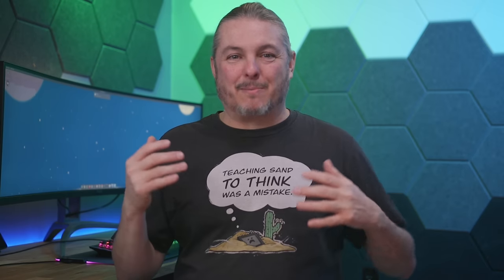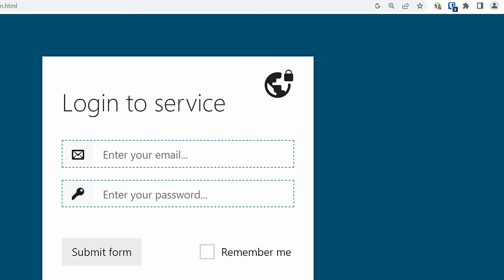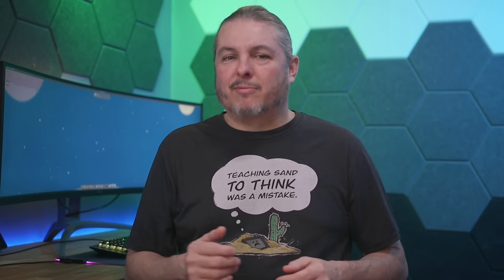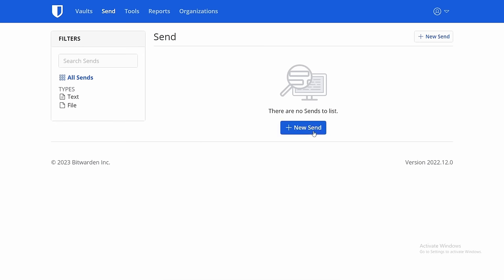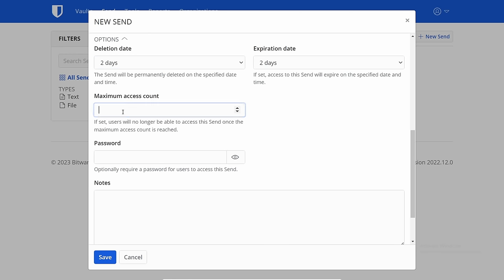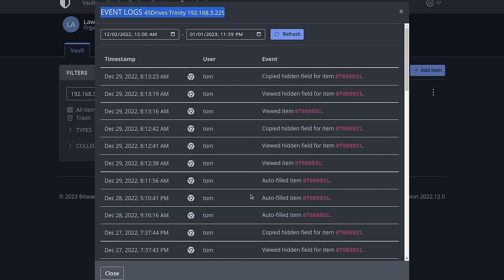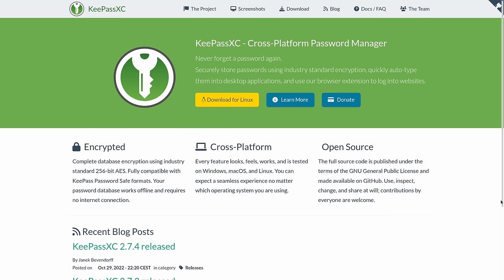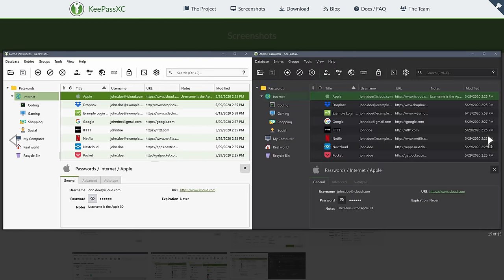Password Managers: KeePassXC VS Bitwarden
How to Setup Self Hosted Bitwarden

⏱️ Time Stamps ⏱️
00:00 KeePassXC VS Bitwarden
00:40 Security
00:57 Browser Integration
01:01 Desktop APPS
02:37 TOTP
03:38 Bitwarden Send
04:02 Bitwarden Enterprise
04:30 KeePassXC Homelab